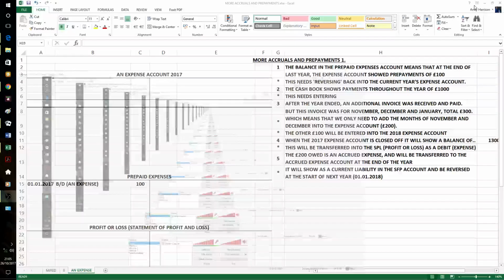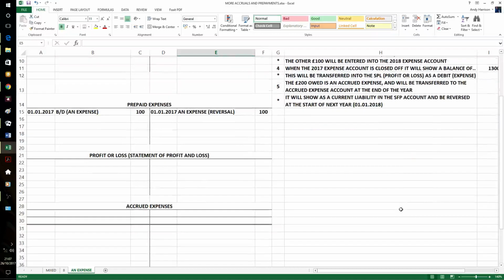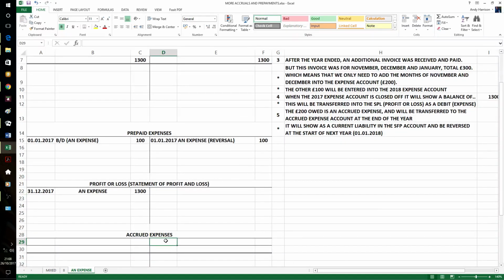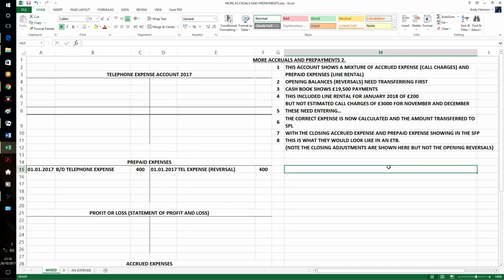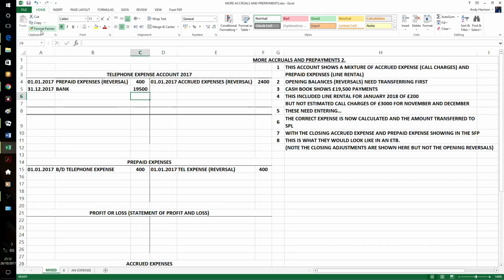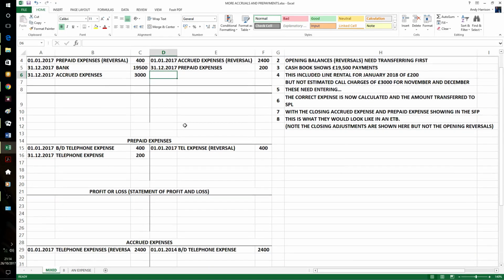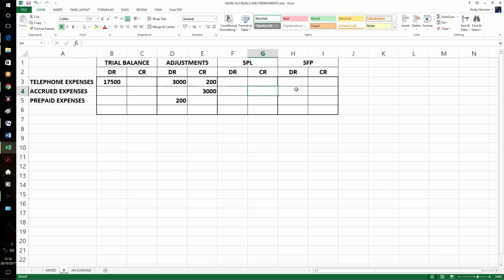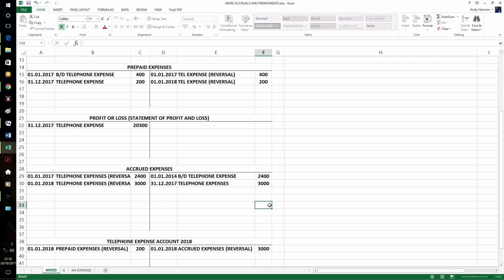more accruals and prepayments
Further development of Accruals and Prepayments
Focussing on expense Accounts